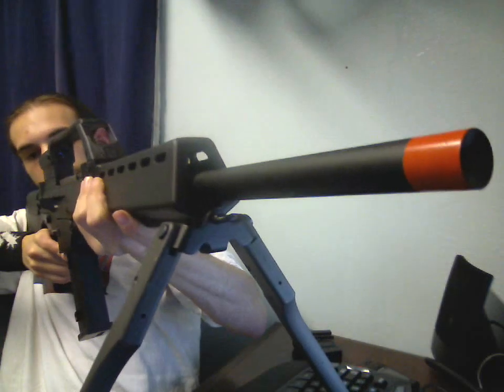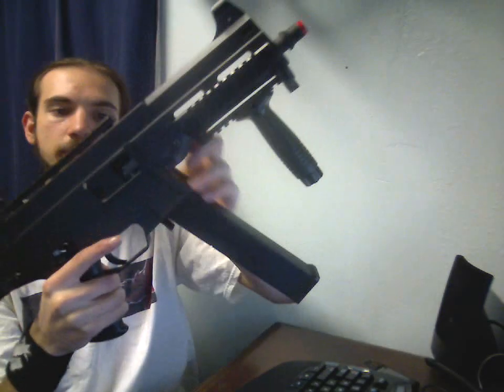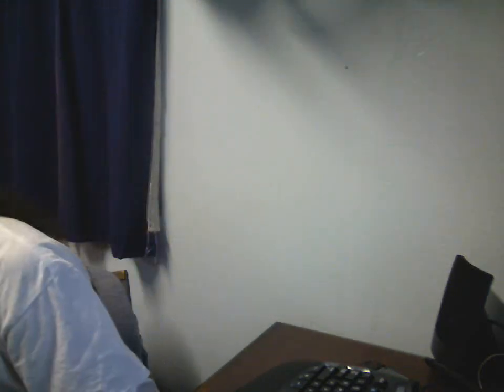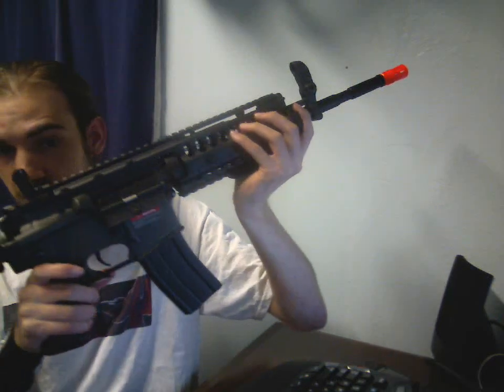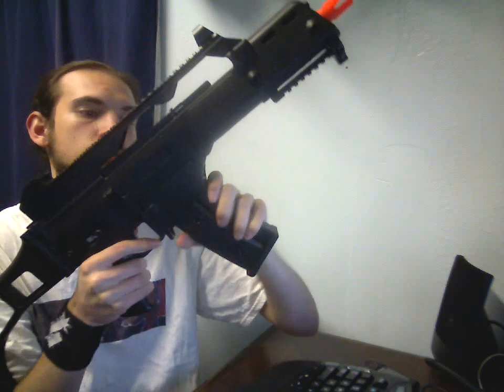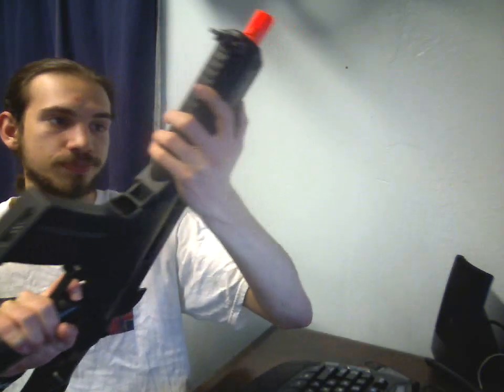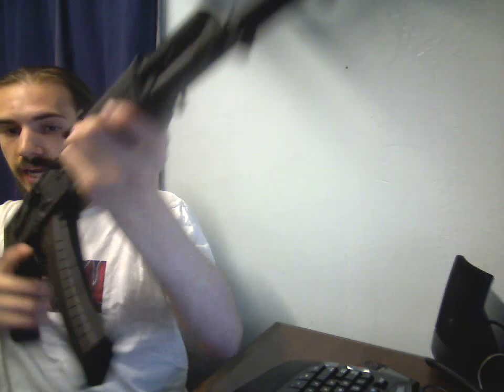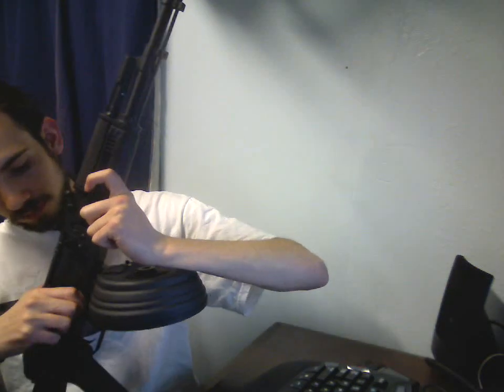RDA video teasers